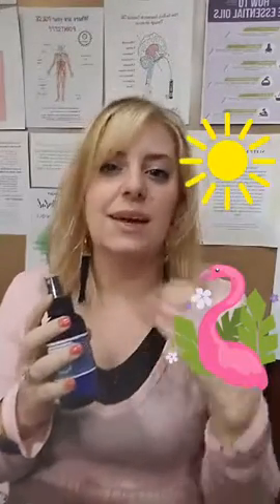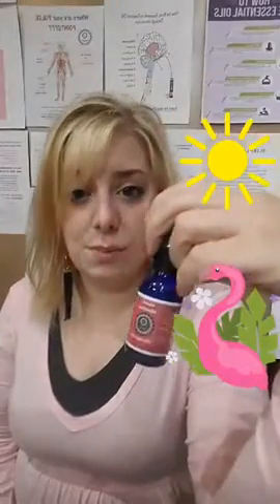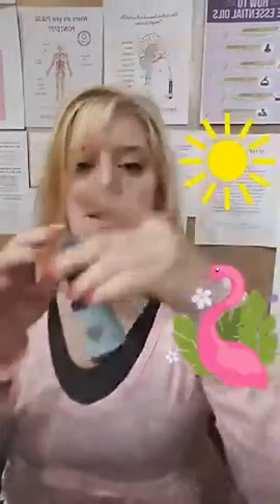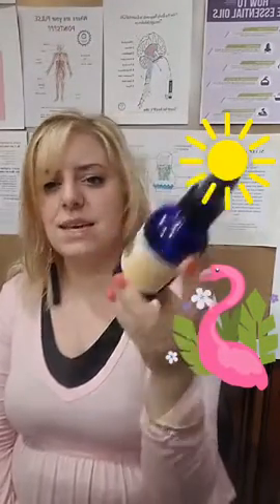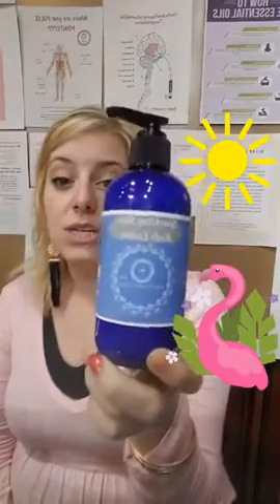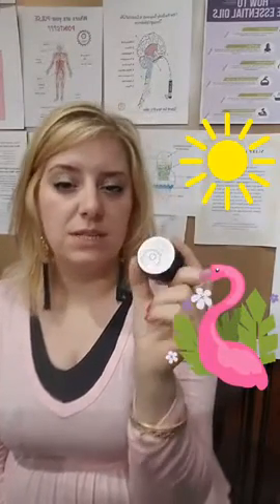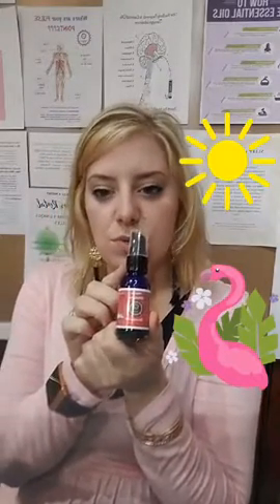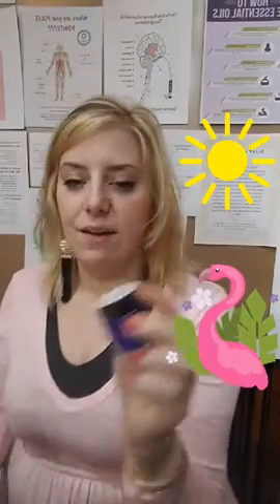Summer Essentials - Skin Care - All Natural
Looking for items to take care of your skin this summer with out any harsh chemicals.